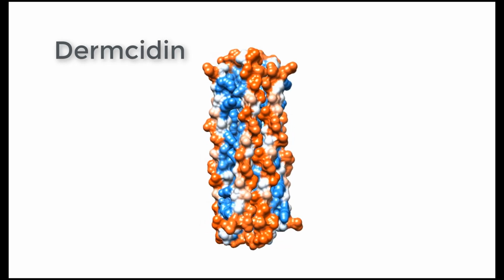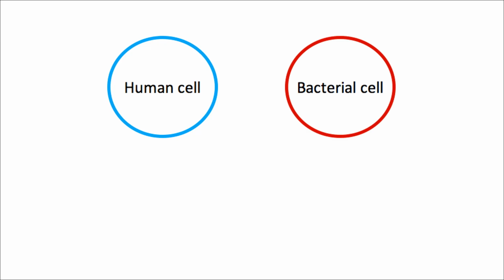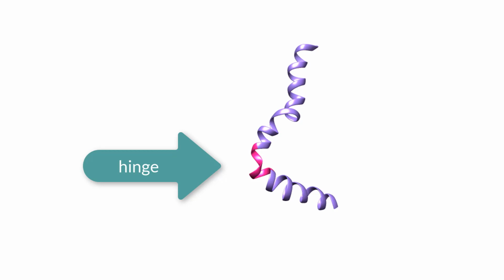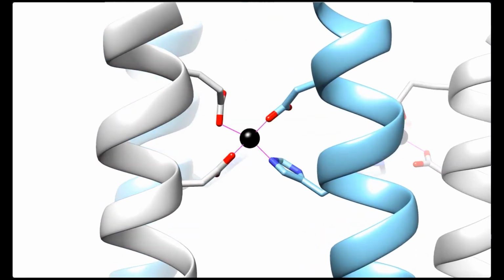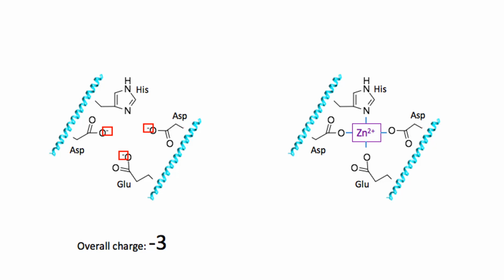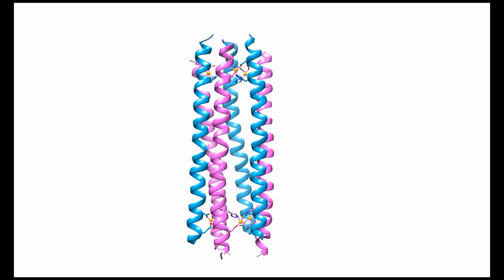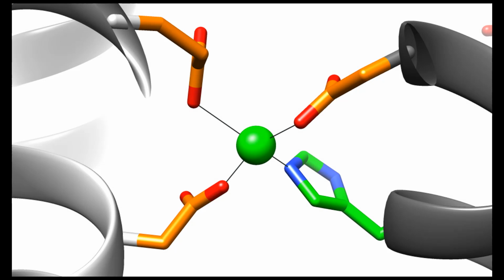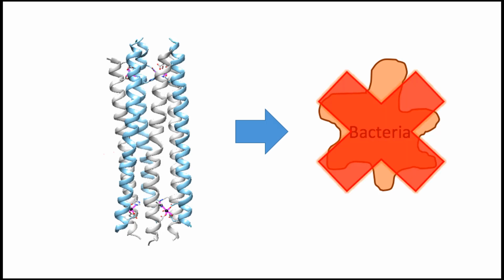Dermcidin: antimicrobial peptide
This is a video introduction to the bio-inorganic chemistry of dermcidin, an antimicrobial peptide in human sweat and tears. This video was created by Sheila Lawler, a junior chemistry major at Saint Mary's College.